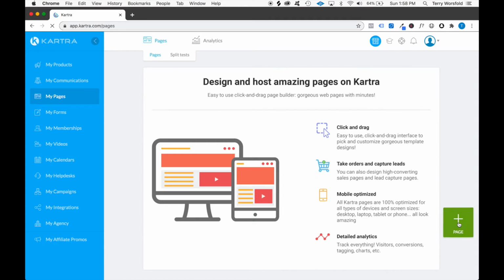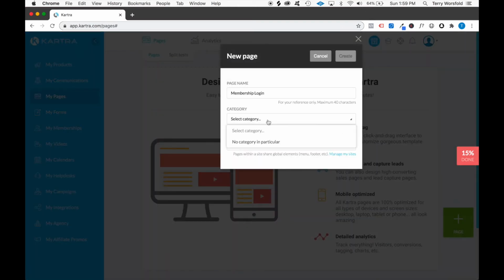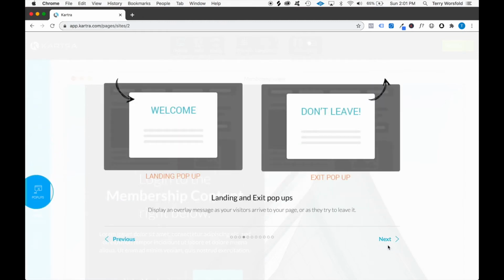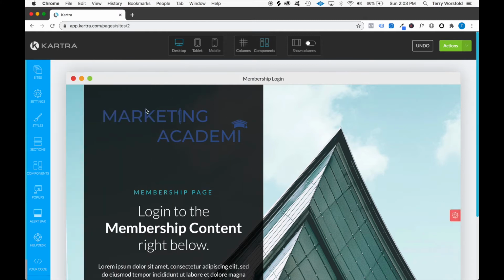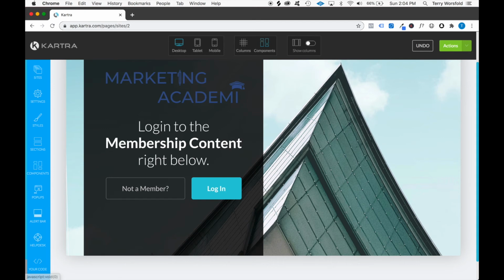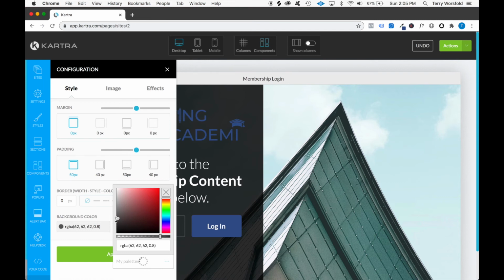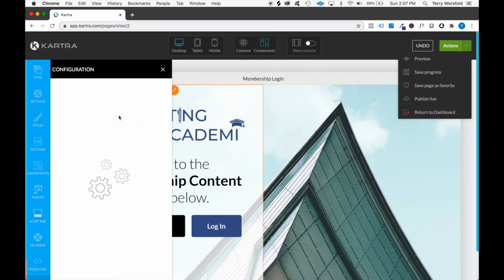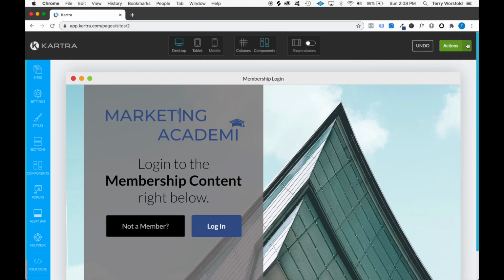How to Design Your Membership Login Page in Kartra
How to Design Your Membership Login Page in Kartra is the 4th part in my 8 part series on how to build an online coaching/consulting/content business from home.

We're using the Kartra platform due to it's versatility, functionality, value and pricing. Get your 14 day trial for $1

Access my FREE training portal here complete with marketing, web design and graphic design tutorials -

For anyone who wants to start an online business and doesn't know where to start, click here  -